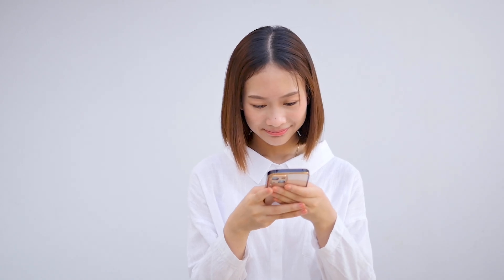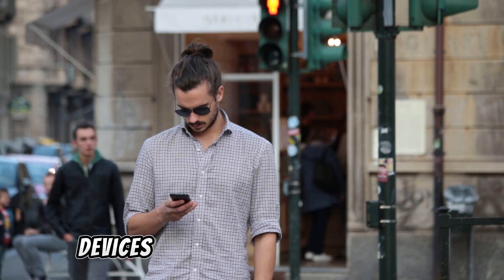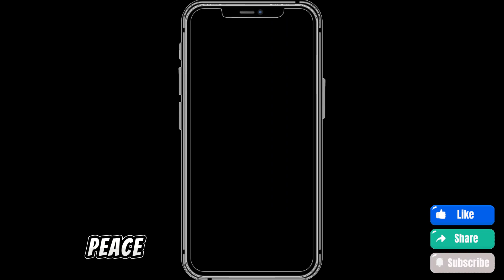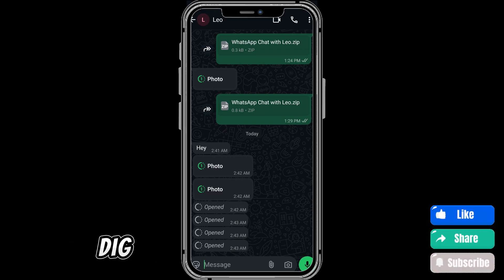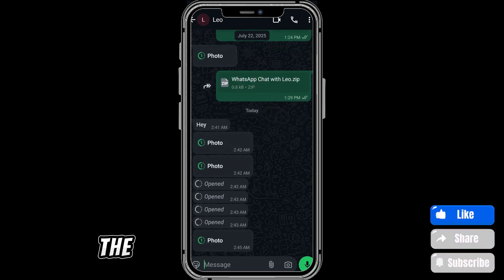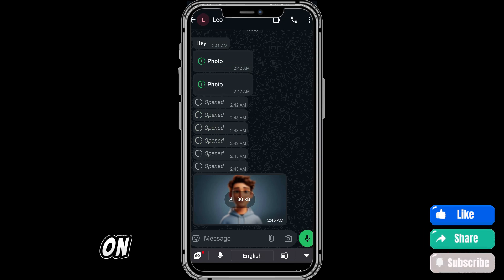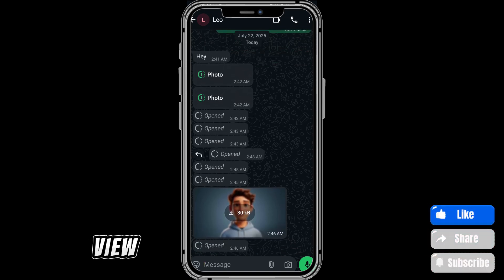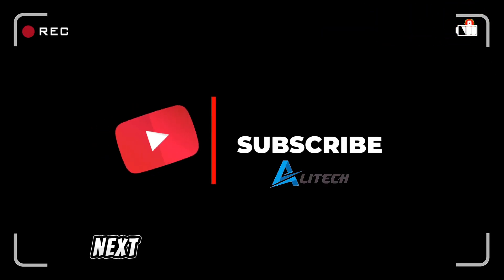How to Reopen WhatsApp View Once Images – Full Guide 2026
Want to know how to reopen WhatsApp View Once photos in 2026? 📲 In this video, we reveal the truth about WhatsApp’s View Once feature, why images disappear, and the only trick that can help you see them again.

Have you ever opened a WhatsApp View Once photo and wished you could see it again? In this video, we’ll explain exactly how WhatsApp’s View Once feature works in 2026, whether you can reopen those disappearing images, and the only tricks that might help you keep them before they vanish forever.

WhatsApp introduced View Once to protect privacy, but many users are still curious if there’s a way to view once photos again after closing them. We’ll walk you through:

✅ What “View Once” means on WhatsApp
✅ Why you can’t normally reopen these photos
✅ The only possible workaround to see them again
✅ Extra tips to avoid losing important images

By the end of this video, you’ll understand the truth about WhatsApp View Once photos in 2026 and how to handle them the smart way.